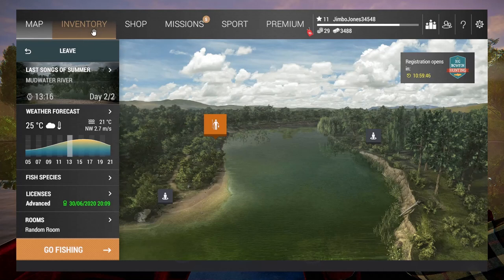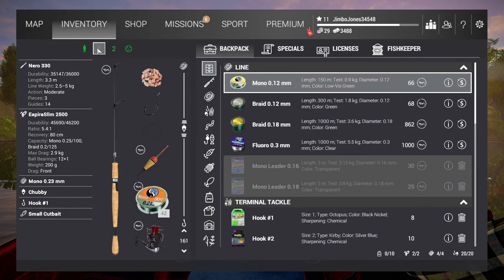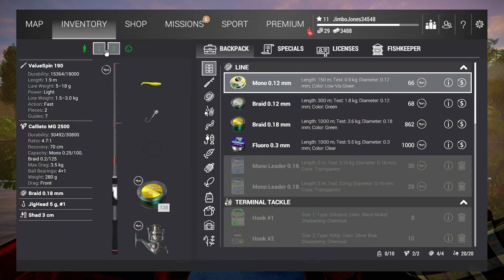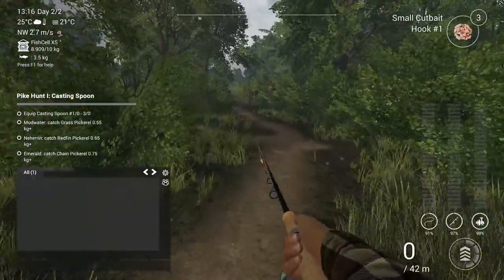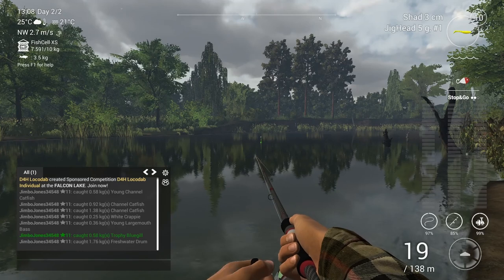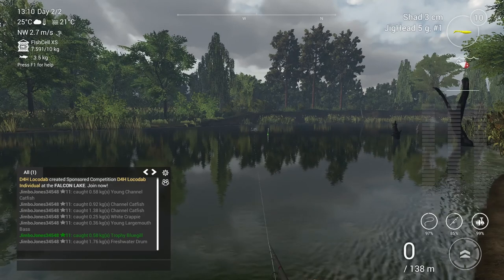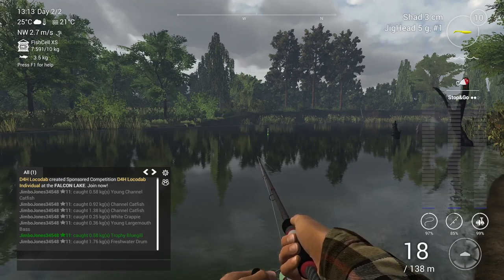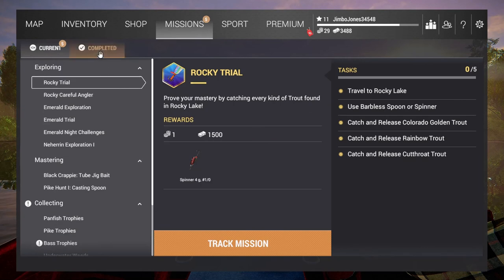Fishing Planet Freshwater drum spinning using shad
If you  find yourself wanting to complete the mission with the drum, but have no shrimps, minnows or peas, it can be done with a shad! here's how.